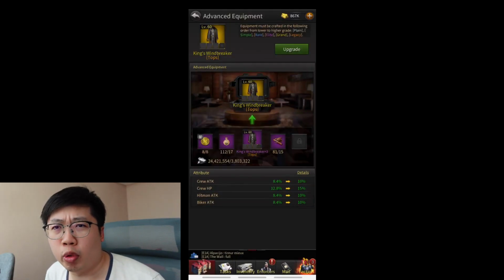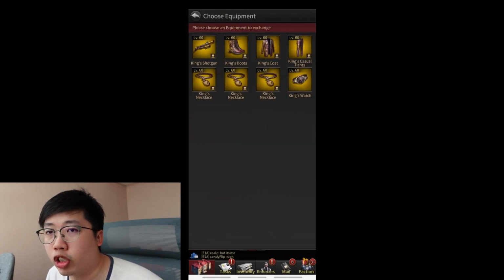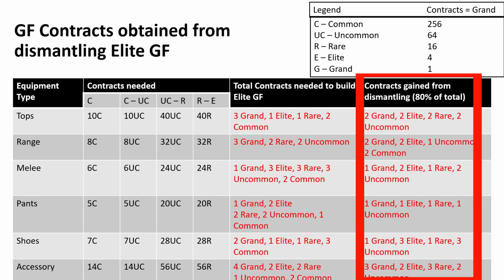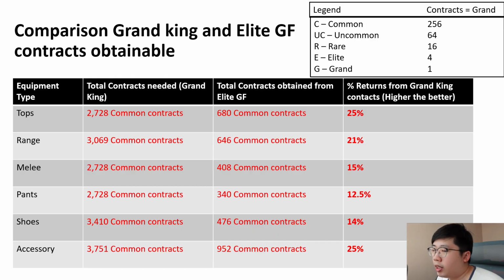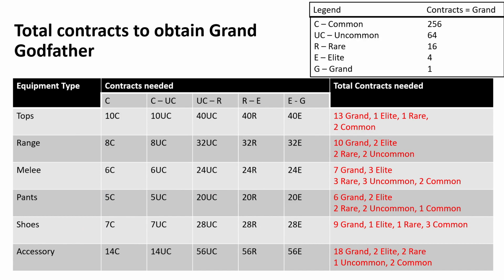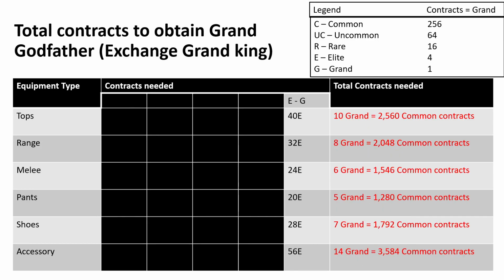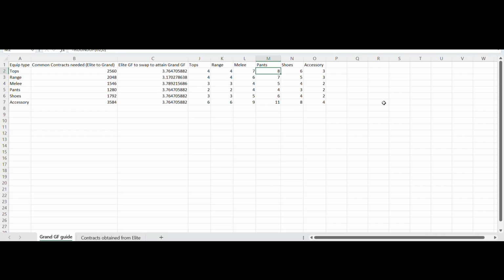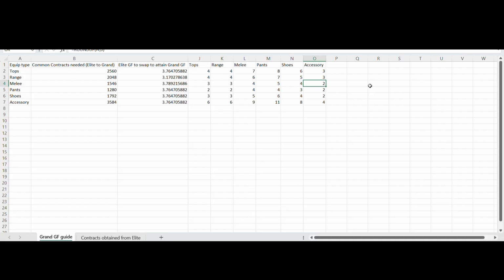[The Grand Mafia] Grand Godfather equipment GUIDE/TIPS explained for free and paid players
Hello! I've done some research on both Kings + Godfather equipment. Here are my findings on the most effective way to get these equipments whether you are a free or paying player.

**There is a slight error in amount of GF contracts obtained from RANGE. It should be 544 instead of 646. Therefore, the actual returns will be lower from 21% to 17%**

Chapters:
00:00 Intro
01:40 Grand King recap
02:09 Contracts gained from dismantling Elite GF
02:48 Which equipment type should i build?
04:42 Contracts required building from scratch Grand GF
04:58 Contracts needed from Elite to Grand GF
06:33 how many equipment type to convert to grand GF
08:10 Epilogue